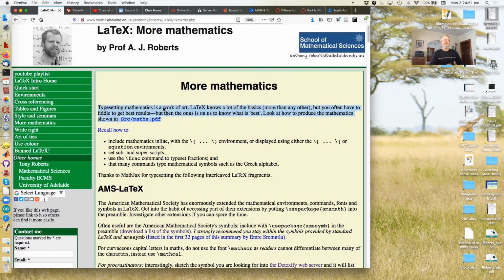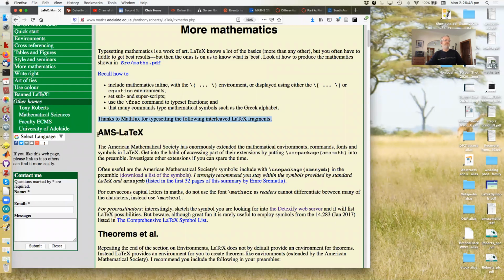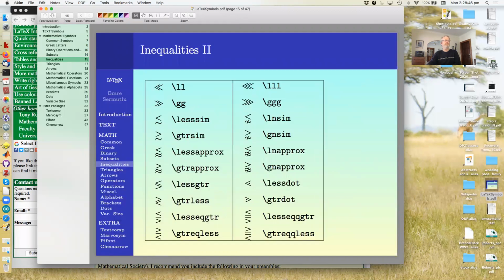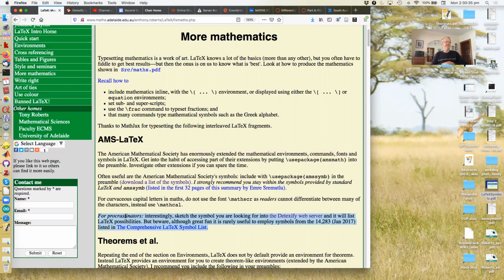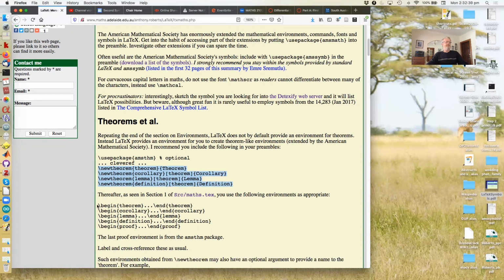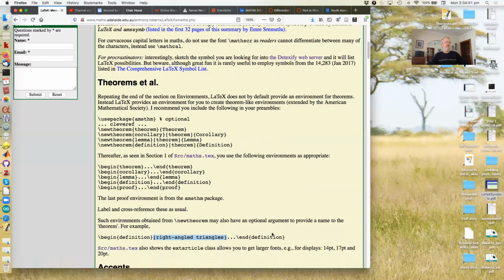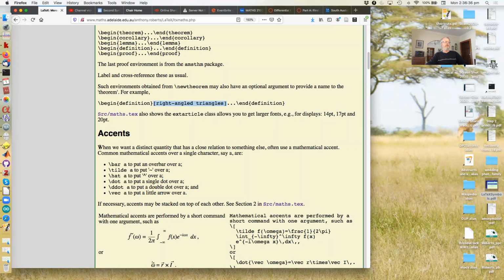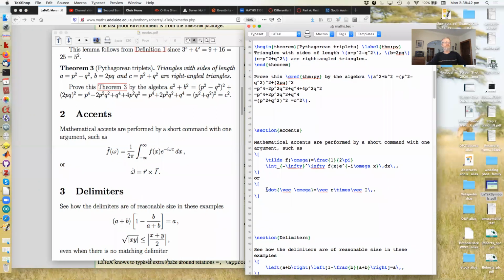LaTeX 61 More mathematics, AMS, symbols, theorems, and accents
Typesetting mathematics is a work of art.  LaTeX knows a lot of the basics,
but you often have to fiddle to get best results.  This group of videos describes mathematics with style.